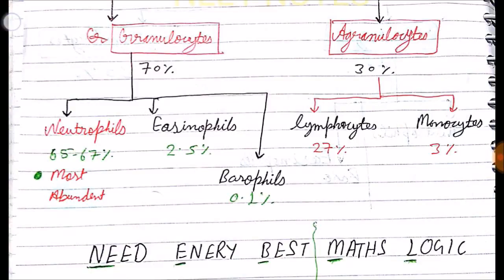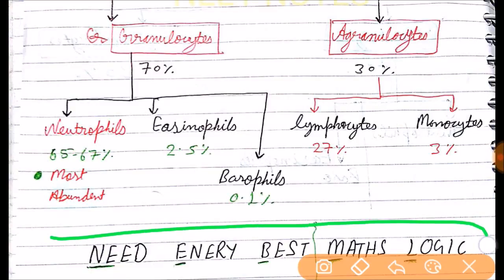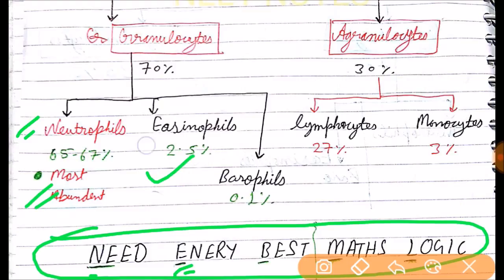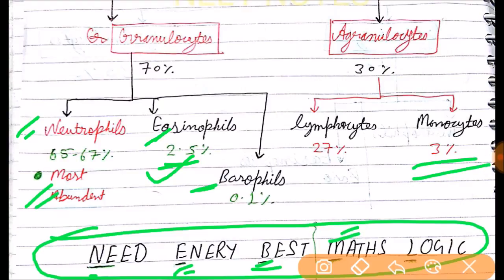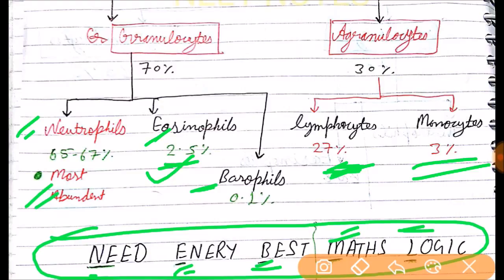Trick for WBC granulocytes agranulocytes for neet aiims jipmer mcat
in this video i have explained simple trick to remember different types of granulocytes and agranulocytes easily
NEET NOTES

PHYSICS ABC